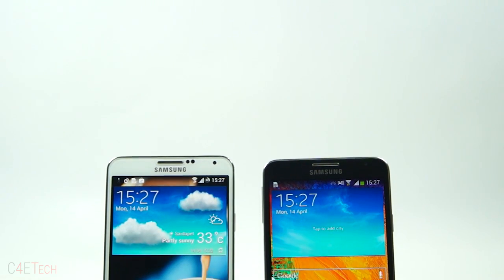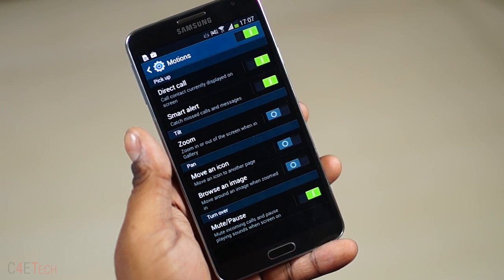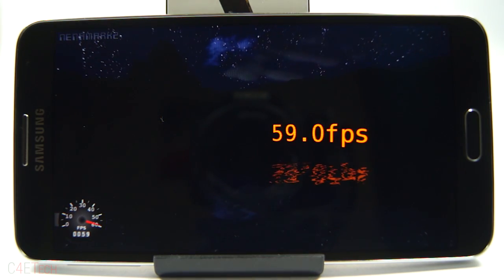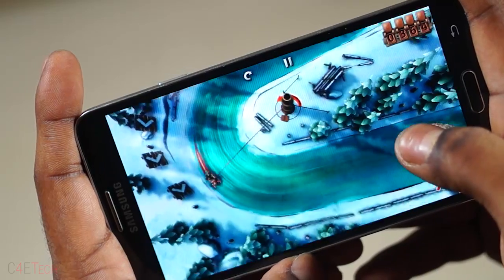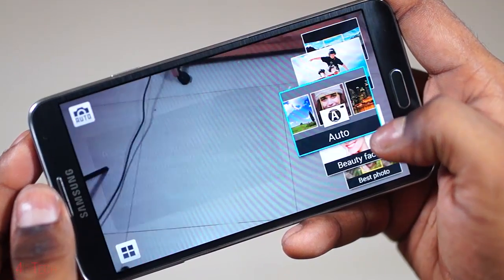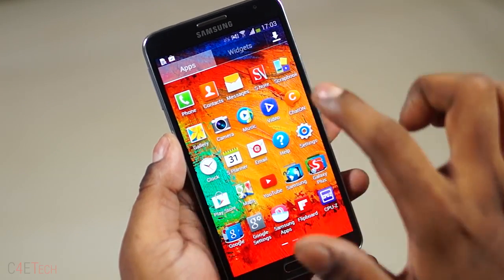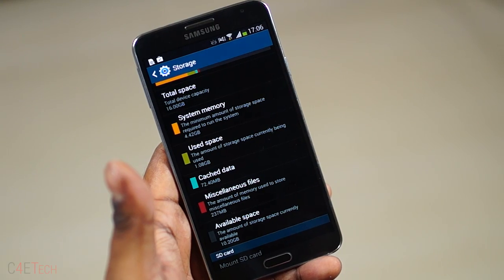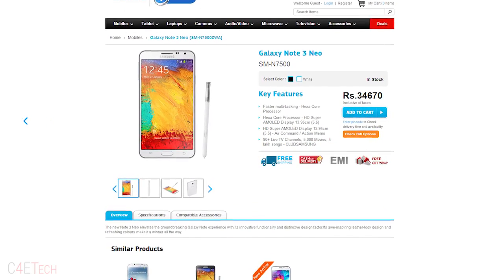Samsung Galaxy Note 3 Neo Review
This is my Review of the Note 3 Neo from Samsung.

The Note 3 Neo is supposed to be the younger sibling to the insanely successful Galaxy Note 3 from last year.

The Galaxy Note 3 Neo is powered by the Exynos 5260 Chipset. This houses 2 high powered Cortex A15 cores clocked at 1.7ghz each and 4 low powered Cortex A7 cores clocked at 1.3 Ghz each coupled with an Mali T-624 GPU and 2GB RAM.

The internal storage is 16GB with option for expansion upto 64GB via Micro SD.

The Galaxy Note 3 Neo houses a 8MP Rear Camera & a 2MP front facing Camera.

It has a 5.5" 720p Super Amoled HD display with a 3100mAh battery...

To Get a Samsung Galaxy Note 3 Neo

Amazon International

Dual Sim Variant : (Coming Soon)

Credits